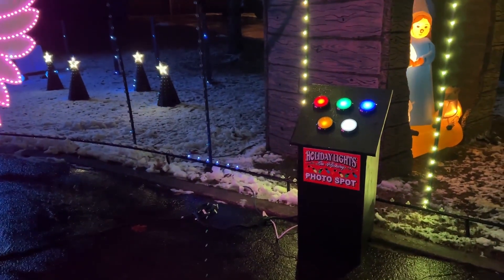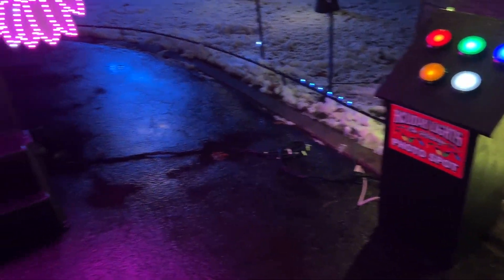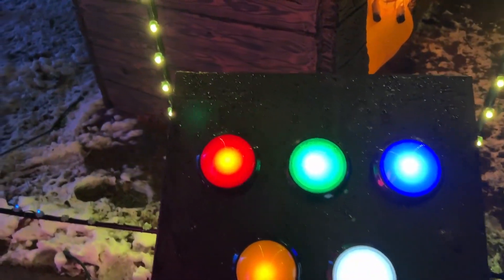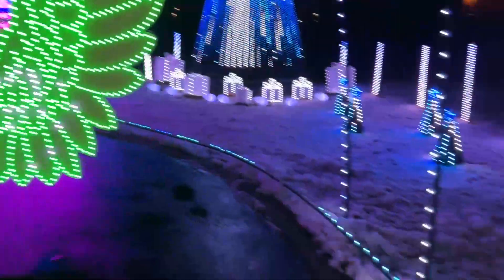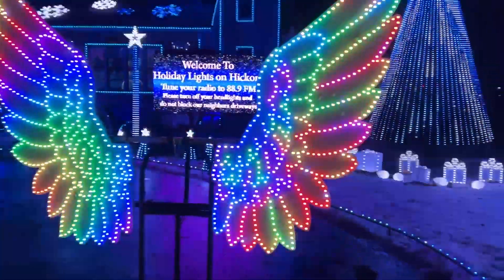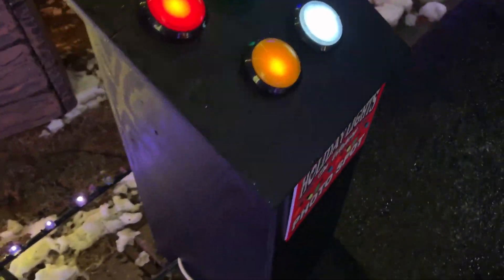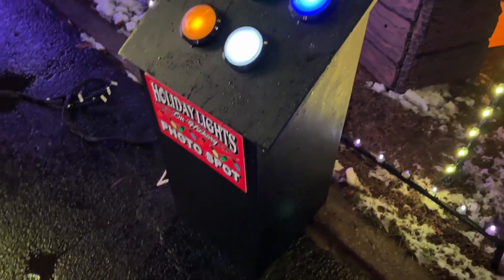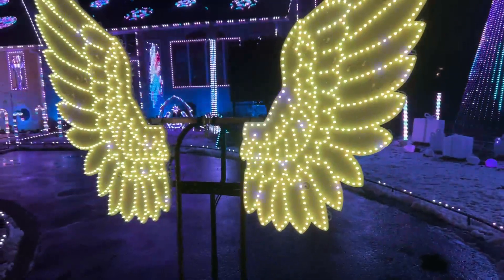Brian Doogan added interactivity with the Experience Lights Big LED Buttons & Pi Input Extender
Brian Doogan did an excellent job combining our Big LED Buttons, with the Raspberry Pi Input Extender to add some fun interactivity to his display.  Patrons could come up to the podium, press a button, and change the color of the wings to take a selfie!